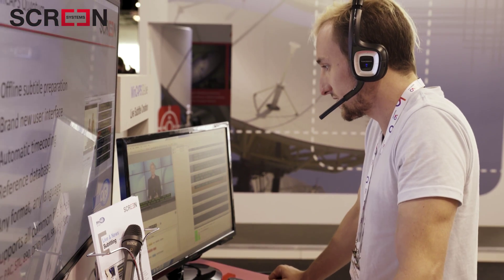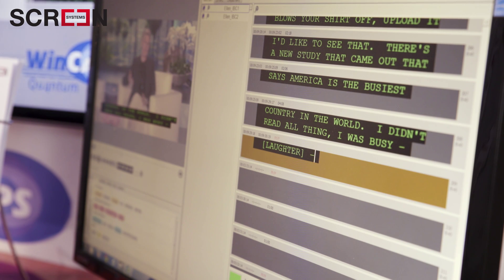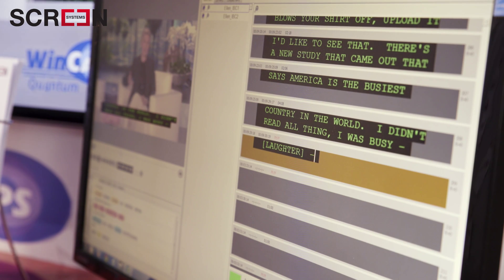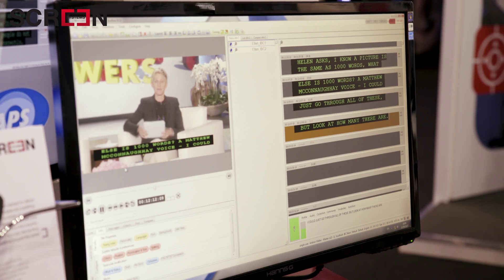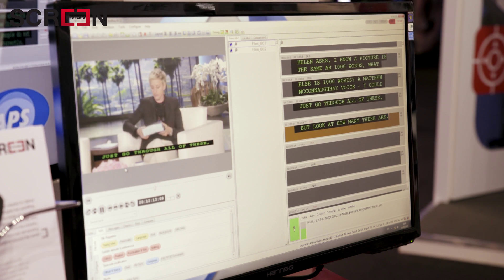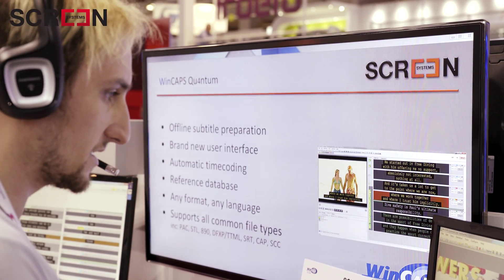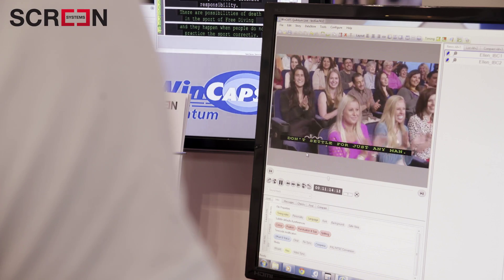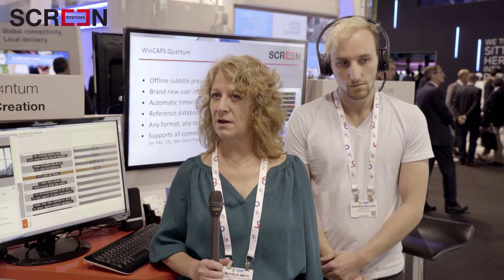Screen Systems at IBC 2015 - Re-speaking with WinCAPS Q-Live demo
The leading name in subtitling exhibited their innovative and flexible products at IBC 2015. Here we get a demo of the WinCAPS Q-Live software for live subtitling from Andrew showing how the re-speaking works in a live broadcast or transmission.

Filmed in 4K for Screen Systems by Adam Plowden Video
Cinematographer, Manfrotto Ambassador, Motion Graphics Artist, Live